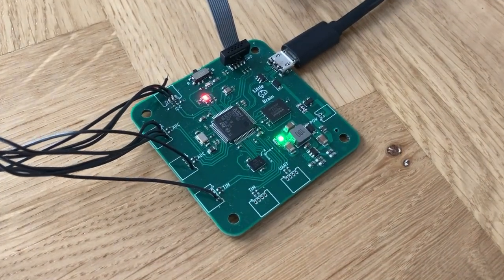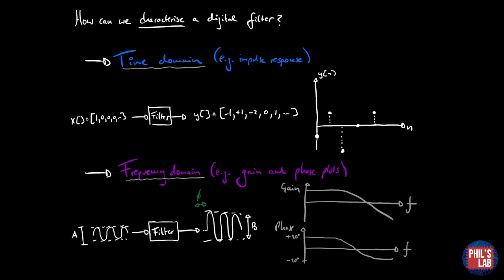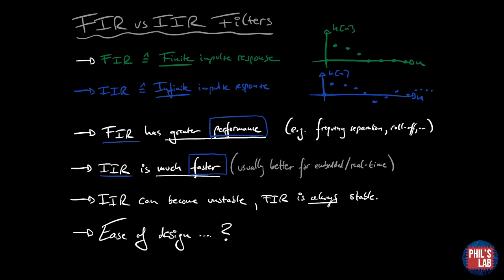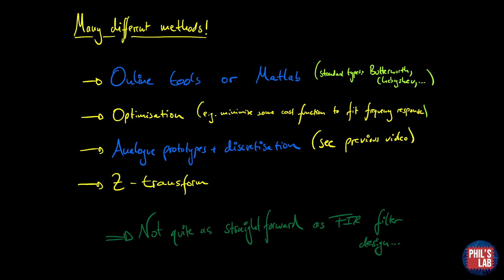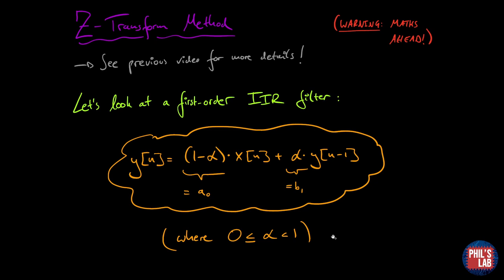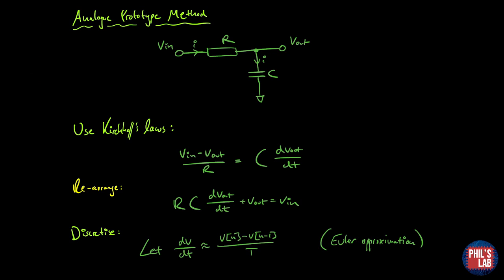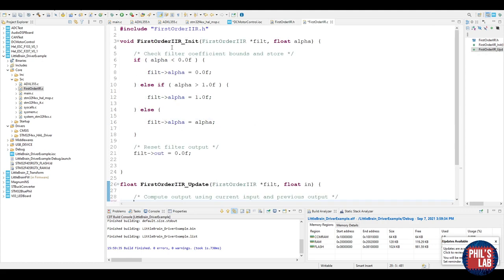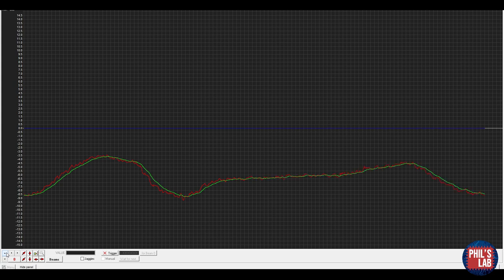IIR Filters - Theory and Implementation (STM32) - Phil's Lab #32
Tutorial on IIR (Infinite Impulse Response) digital filters, including digital filtering overview, IIR filter theory, FIR vs IIR, Z-transform design/analysis, design using analogue prototypes, and finally an implementation on an embedded system (STM32).

for $2 for five 2-layer PCBs and $5 for five 4-layer PCBs.

[TIMESTAMPS]
00:00 Introduction

00:19 JLCPCB and LittleBrain Files
00:54 Altium Designer Free Trial

01:26 Content
01:44 Digital Filter Basics
04:13 FIR vs IIR
05:41 IIR Filter Theory
10:15 IIR Filter Design Example 1 (Z-Transform)
13:54 IIR Filter Design Example 2 (Analogue Prototype)

15:41 Implementation (Header and Source Files)
17:47 Implementation (main.c)
18:48 Demonstration

ID: QIBvbJtYjWuHiTG0uCoK